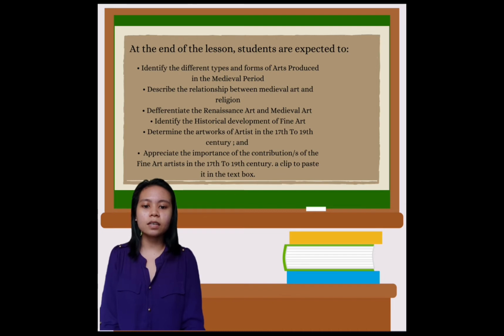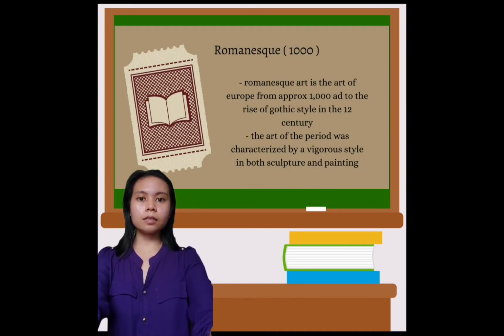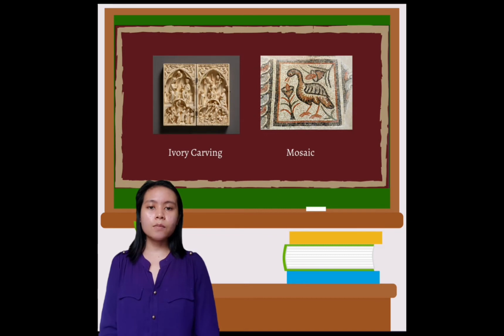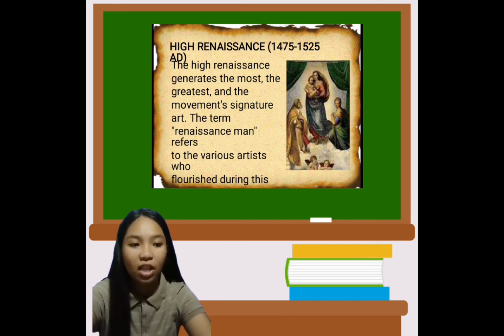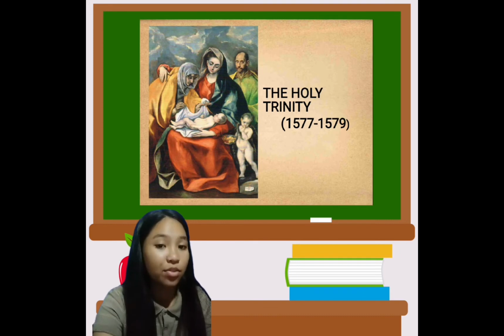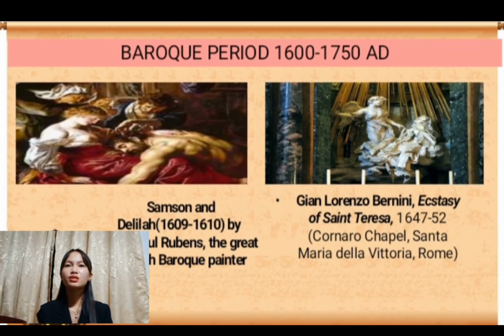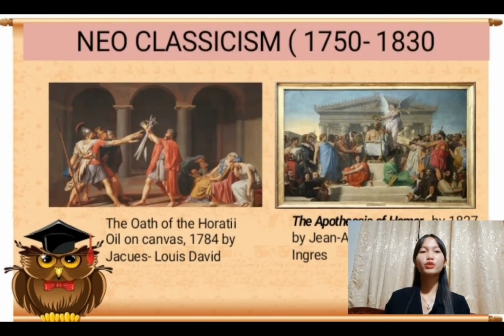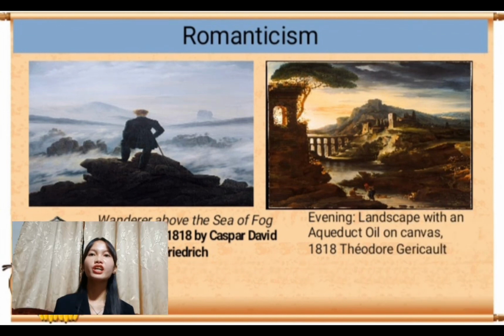Group 12 " Historical Development of Art from Medieval Period to Fine Art "